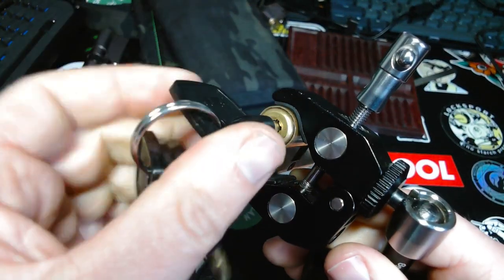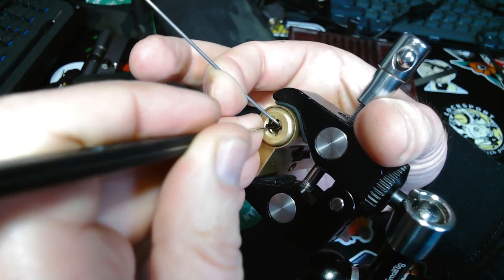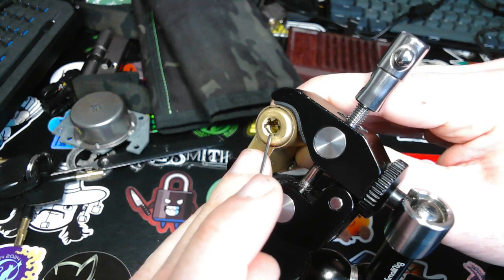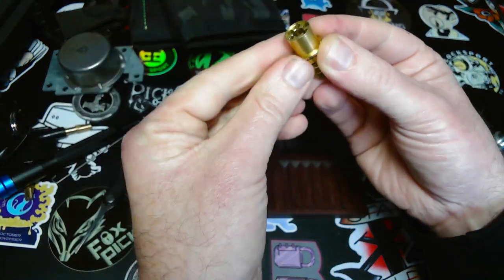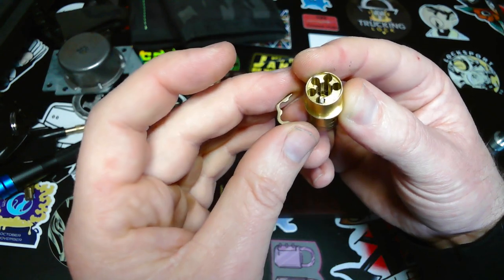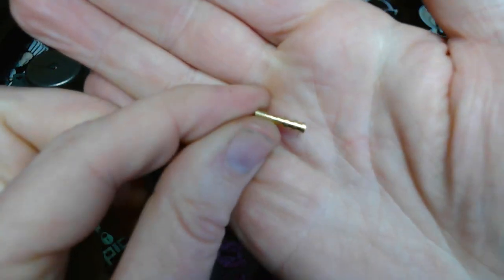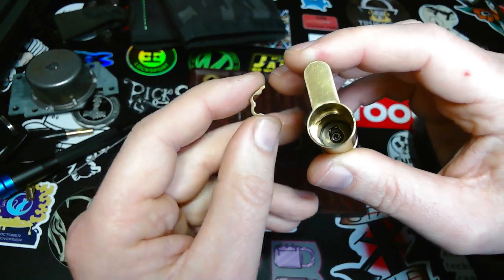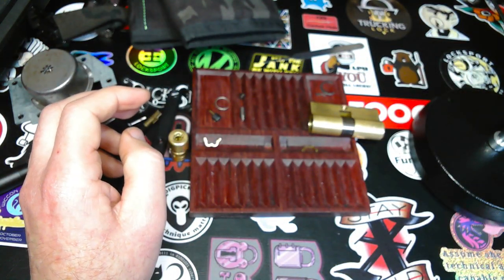FTH Surveyor pick and gut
Another weird French lock for your entertainment